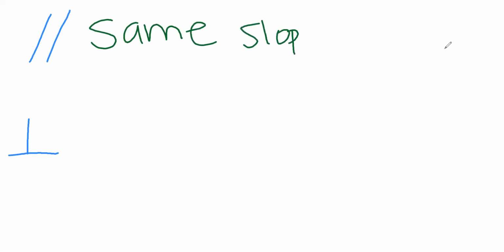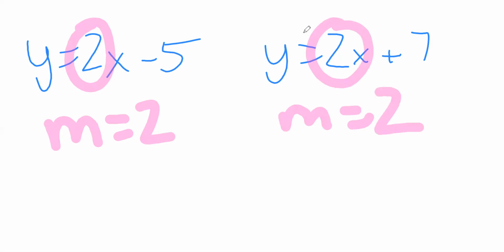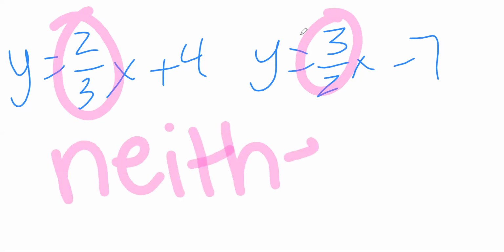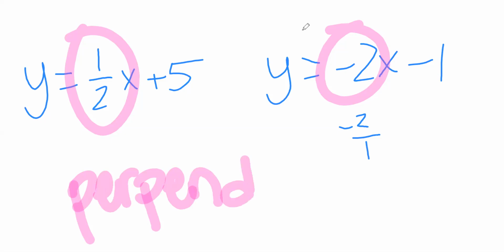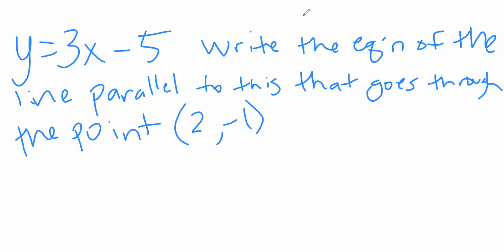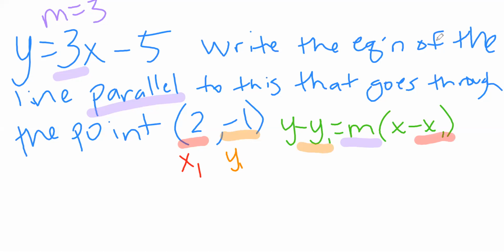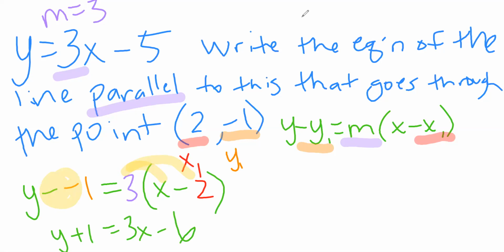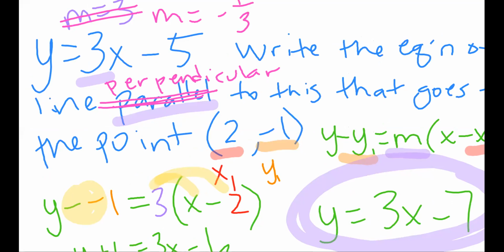Parallel and Perpendicular Lines Review